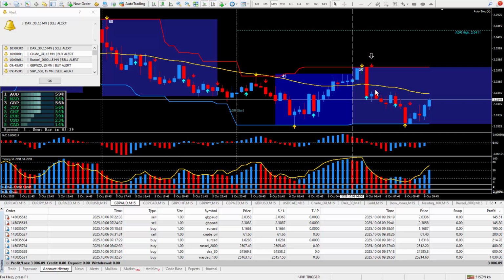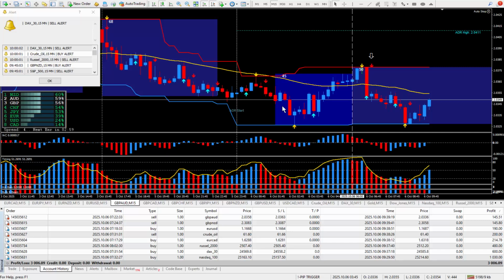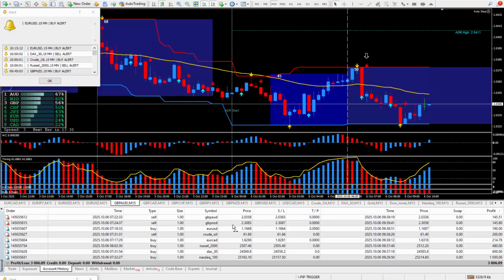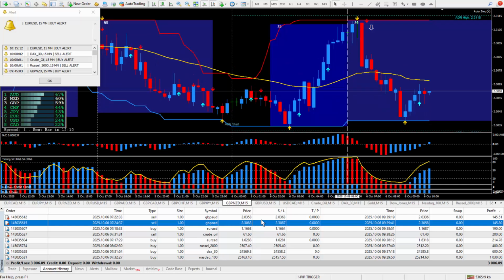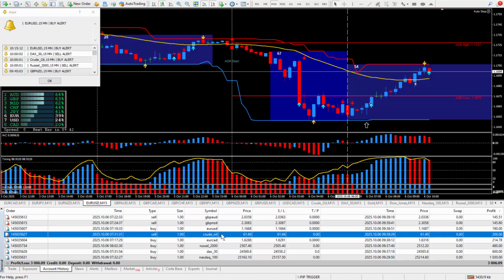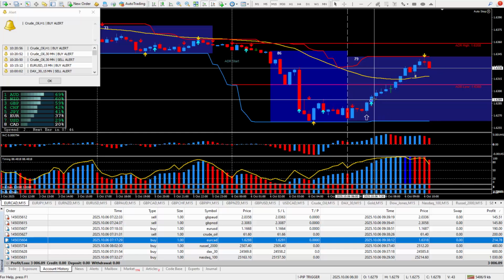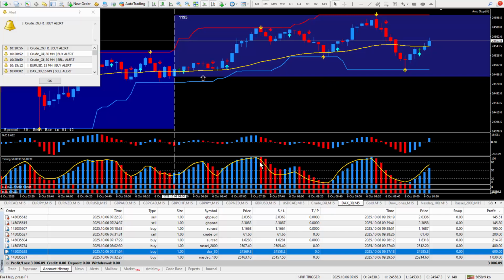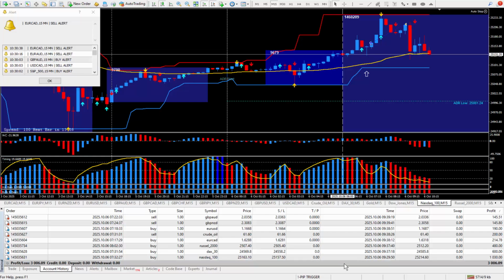My Daily Trade Plan Produces $3,006.09 Today